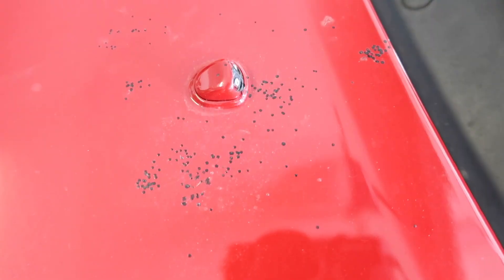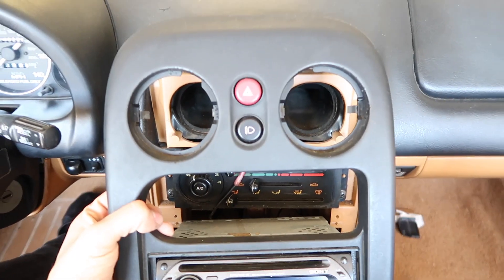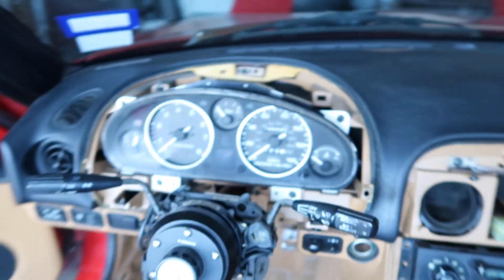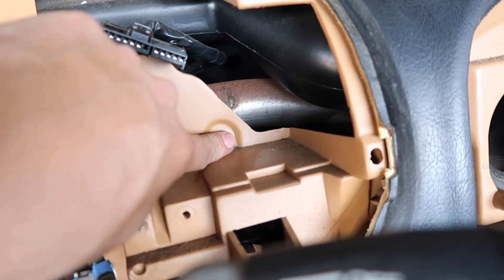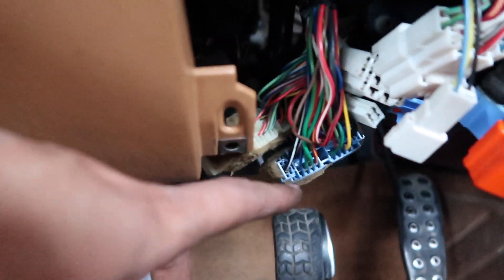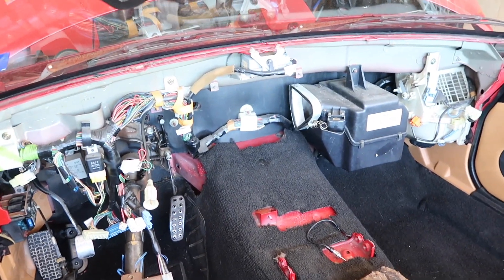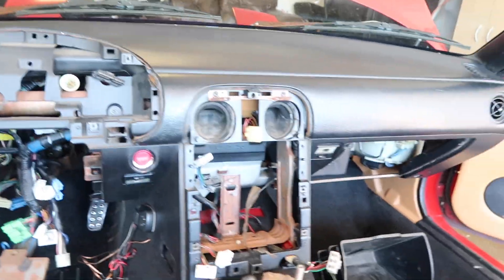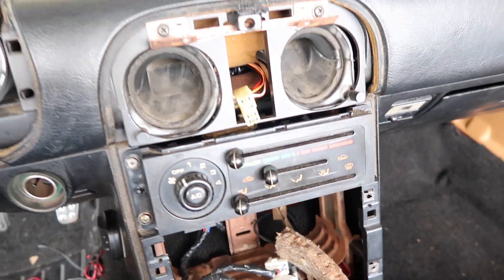Swapping 1.6 Dashboard on NA Miata!!!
Whats up guys I promised weekly videos so here it is.